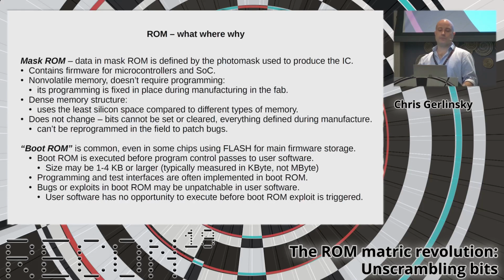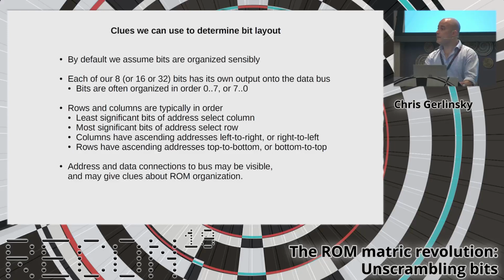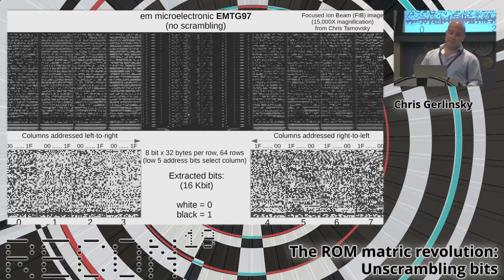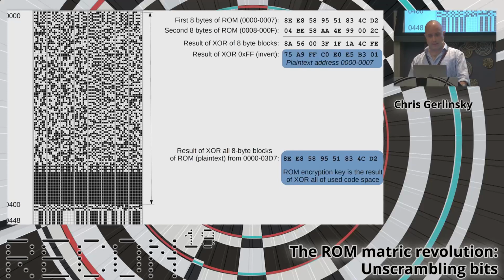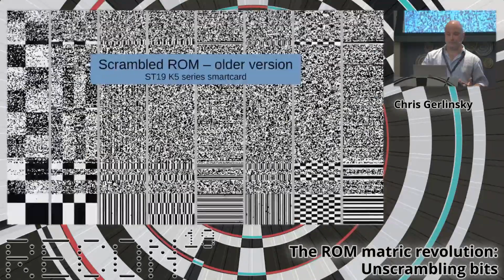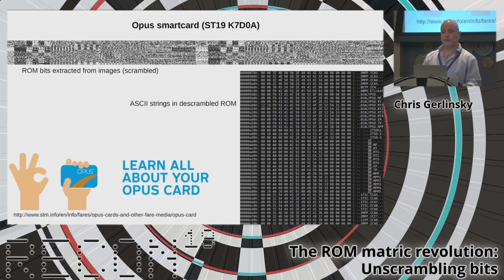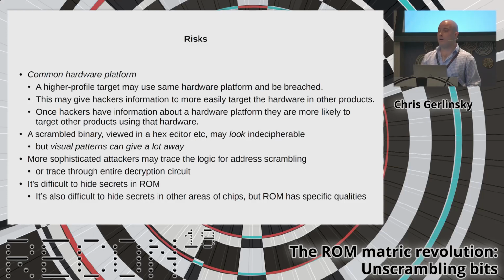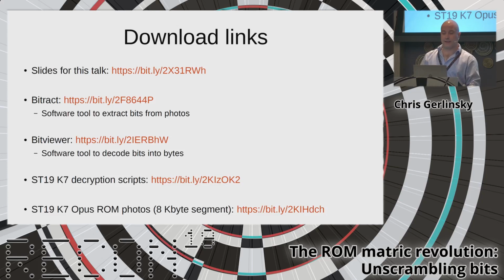REcon 2019 -The ROM matric revolution:Unscrambling bits by Chris Gerlinsky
Data in ROM can be extracted from chips using microscopes to visuallyidentify individual bits on the silicon die. As a protection against readoutof ROM contents, some manufacturers have offered chips that storeROM data in an encrypted format. This presentation will look at howsome ROM encryption systems are easily defeated because of theirsimple design, and also how information from already hacked devices- even if they are used by a different customer for an entirely differentmarket - can be used to break the security of other systems.I will show images of bits in ROM and describe how visual patternscan provide clues useful for decrypting the ROM data. Software toolsI’ve developed and used for analyzing and processing extracted ROMbits will be demonstrated and made available. This talk focuses on aspecific (unnamed) family of smartcard chips, but the principles andtechniques presented have been employed successfully to decryptROM contents from other chips as well.